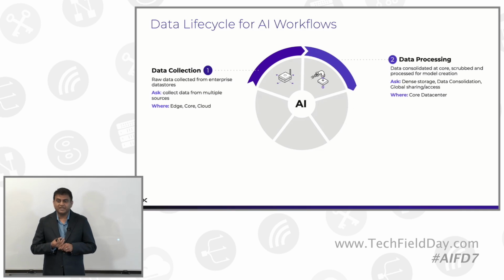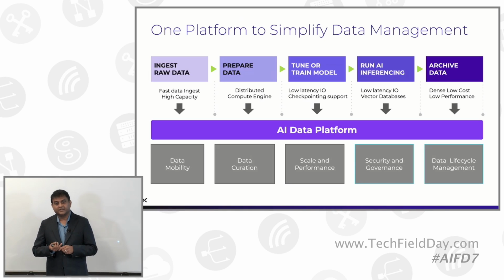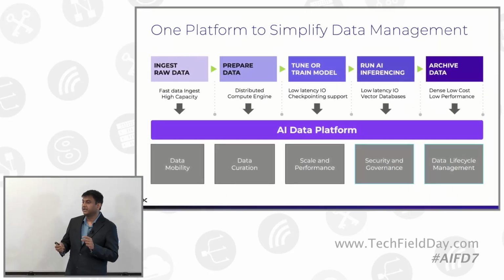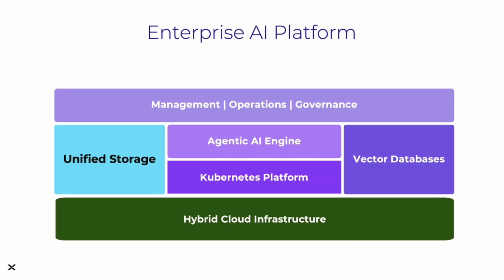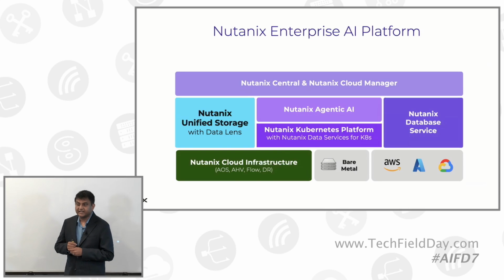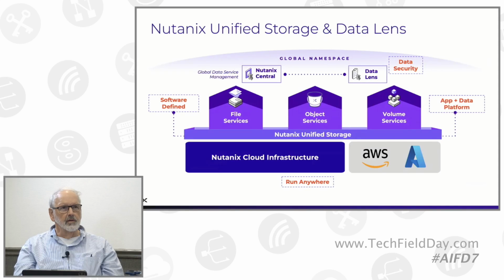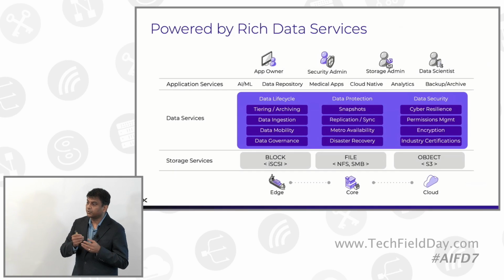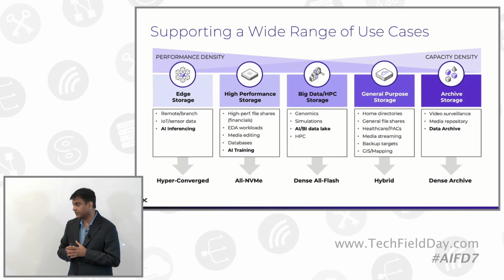Enabling Data using Nutanix Unified Storage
In their presentation at AI Field Day 7, Nutanix, represented by Distinguished Engineer Manoj Naix and SVP Vishal Sinha, laid out their vision for supporting AI workflows using Nutanix Unified Storage. They began by walking through a typical AI pipeline—from data ingestion and cleansing to model fine-tuning, inferencing, and archiving—emphasizing the challenges presented by data fragmentation across edge, cloud, and various formats. The Nutanix platform addresses these challenges by helping platform teams build and manage AI-ready data pipelines, ensuring clean, high-performance data is readily available for training large language models (LLMs) and inferencing operations.

The Nutanix solution includes a wide array of components that form a full-stack enterprise AI platform. Key pieces include Nutanix Cloud Infrastructure (NCI), Nutanix Unified Storage, the Nutanix Database Service (NDB), Nutanix Kubernetes Engine, and management layers such as Nutanix Central and Cloud Manager. Particularly noteworthy is their database management layer, which supports vector databases like PGVector and Milvus, enabling customers to manage LLM applications efficiently. The storage capabilities are tailored for each phase of the AI lifecycle—high-performance for training, rich metadata tiering for archiving, and versioning support via object storage and snapshotting.

The platform is designed to operate seamlessly across hybrid multicloud environments, offering data security, cyber resilience, and robust data mobility through features like global namespaces, immutable snapshots, and tiering based on metadata sensitivity. Nutanix Unified Storage supports multiple protocols (NFS, SMB, S3, iSCSI) and enables app and data colocation to optimize performance. The platform also supports cascading disaster recovery setups—including metro, asynchronous, and near-synchronous replication—to meet global compliance standards. With use cases ranging from edge AI inferencing to deep archival storage, Nutanix's mature and versatile platform is built to handle the full lifecycle of data-intensive, AI-powered applications.

Recorded live in Santa Clara, California on October 30, 2025 as part of AI Field Day 7. for more information.